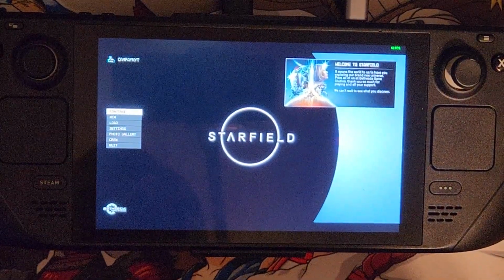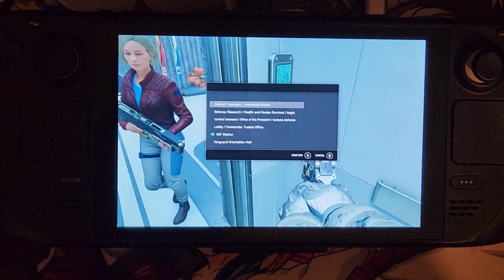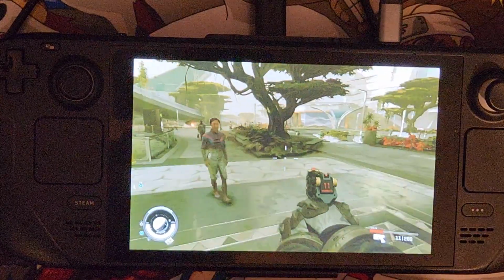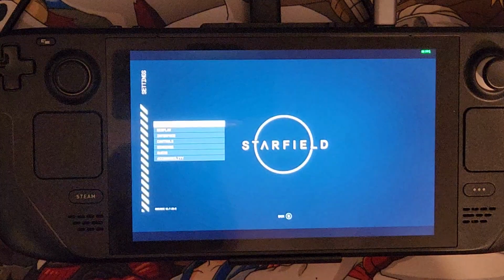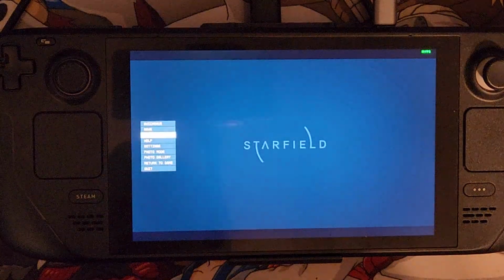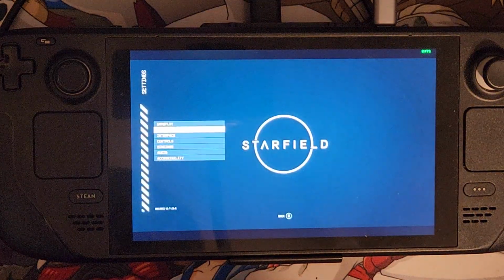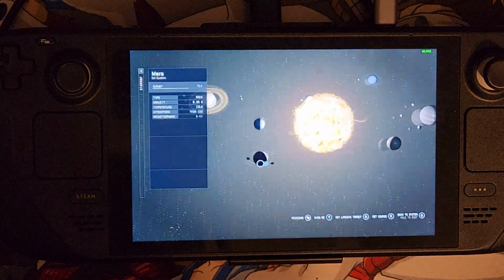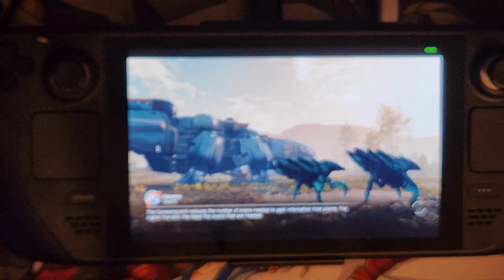Starfield Steam Deck Performance Test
Welcome to another video. Today we are checking out whether or not the steam deck can run starfield 2 and on what settings.